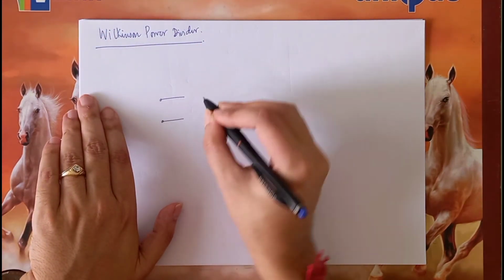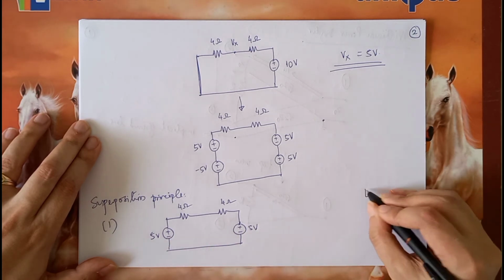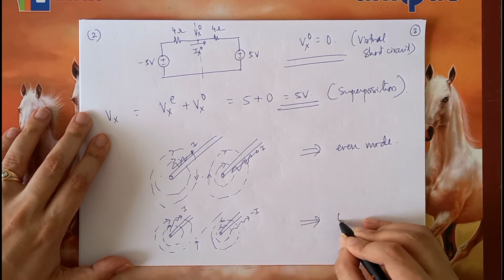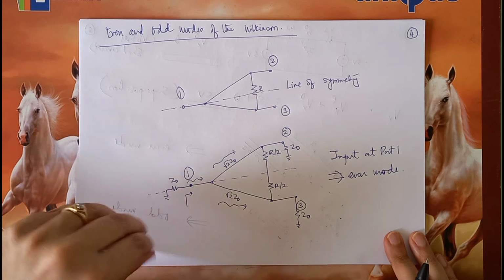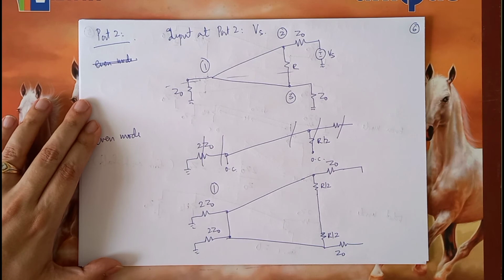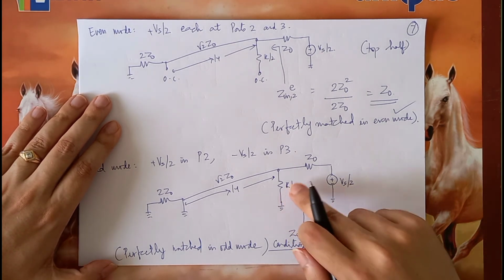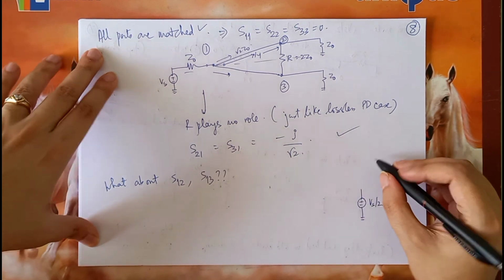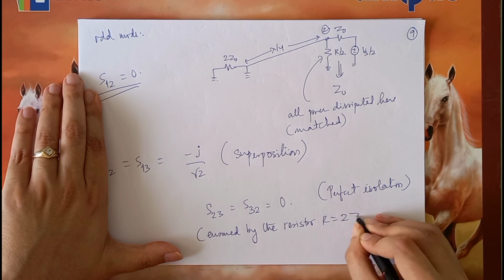Lecture 18: Even-Odd Technique, and the Wilkinson Power Divider